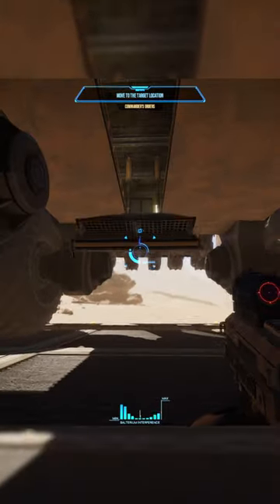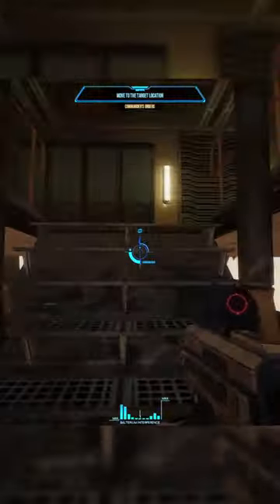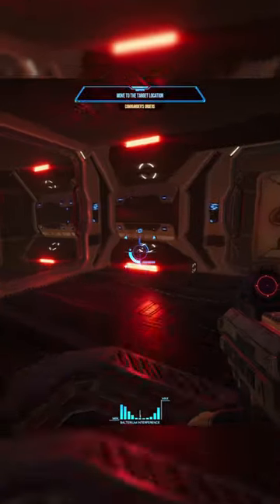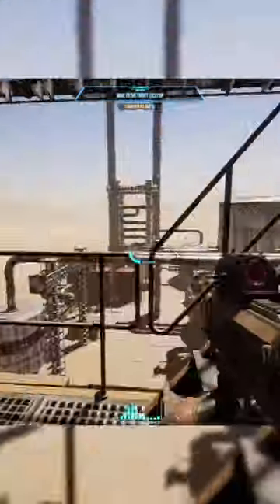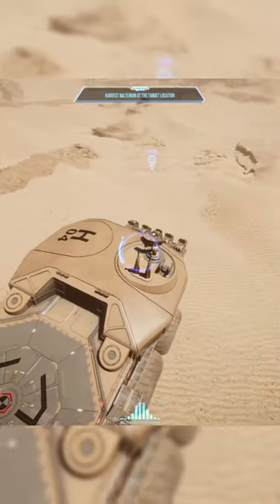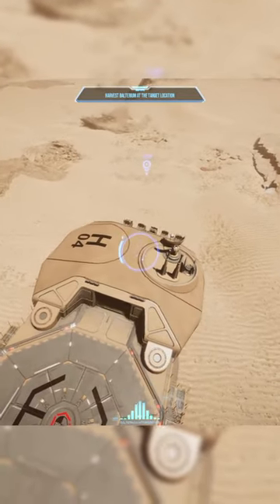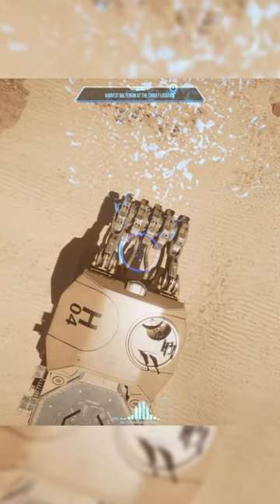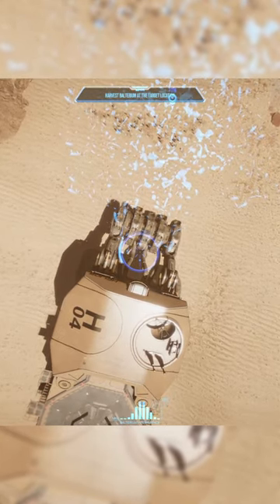SILICA: How To HARVESTER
Greetings dear viewer, if you've been wondering how to operate harvesters in Silica well wonder no longer. Hopefully this should answer all your questions.